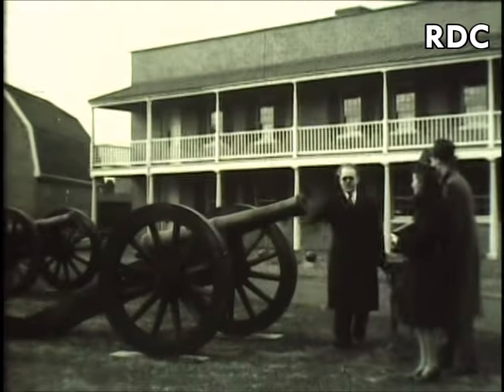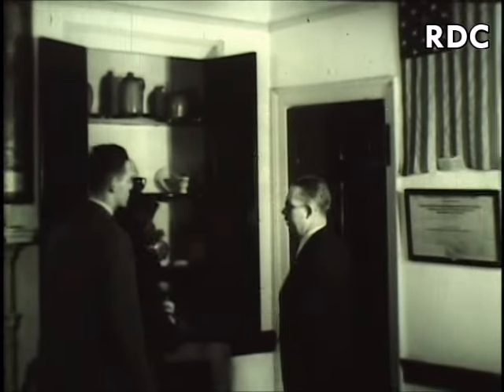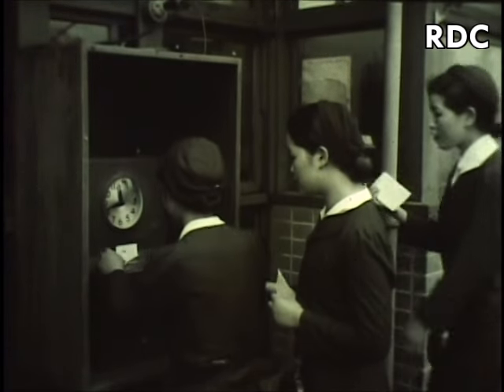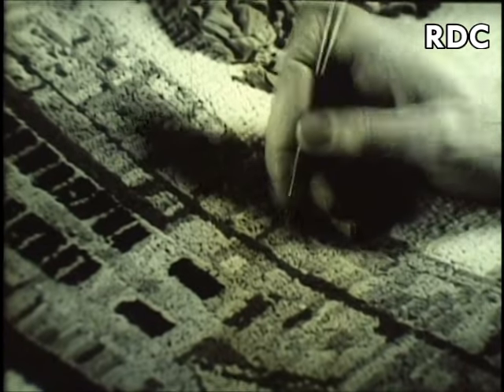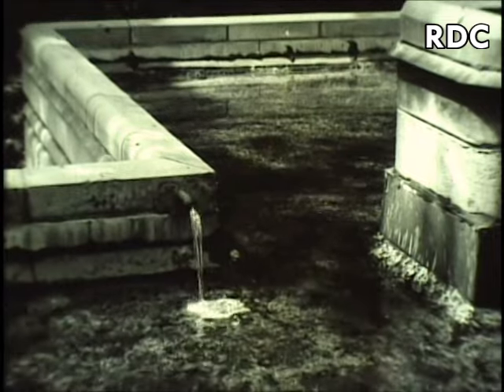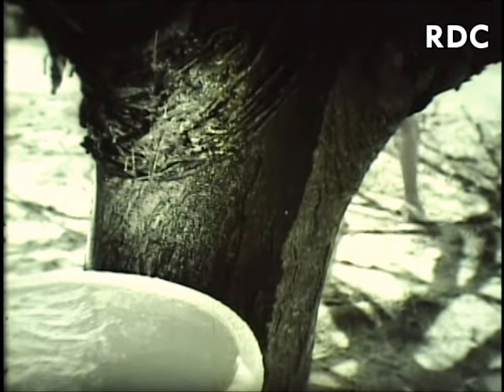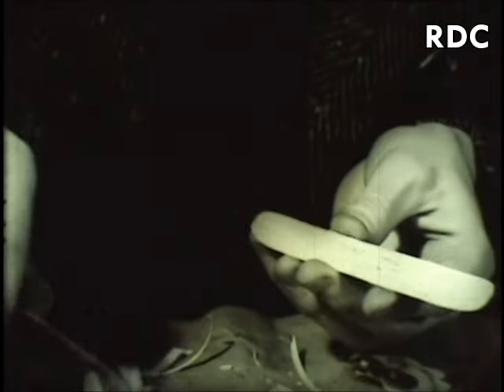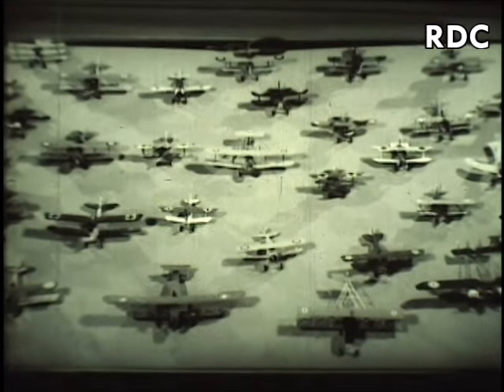STRANGER THAN FICTION [1940] - Alois Havrilla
SPECIAL THANKS TO RALPH CELENTANO!
One of 110 short films, loosely based on the cartoon strips of John Hix's STRANGE AS IT SEEMS, these films exhibited the eccentric people and places that existed within our world. These shorts were narrated by Alois Havrilla, a popular Radio announcer whom also served as announcer on THE JACK BENNY PROGRAM.